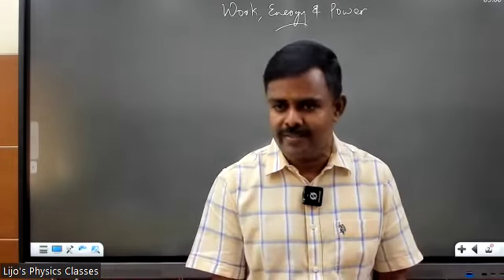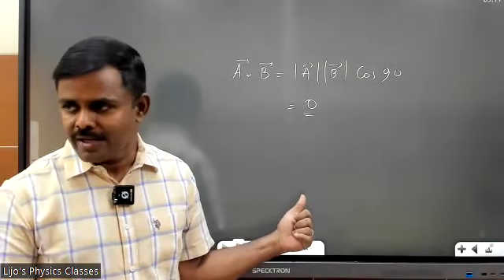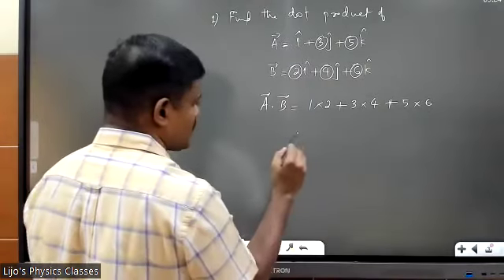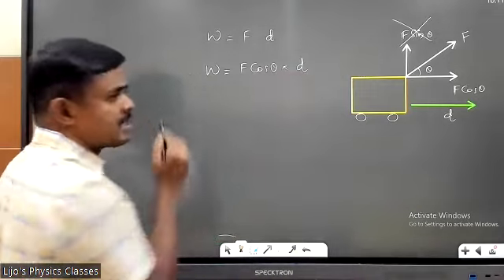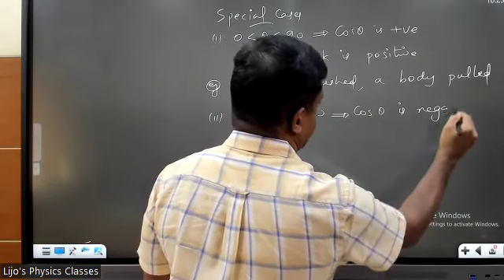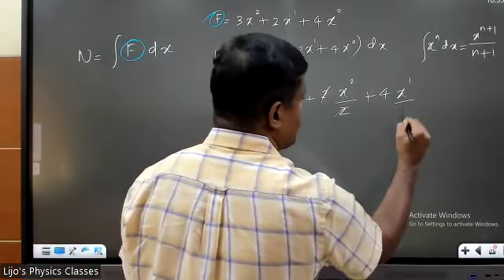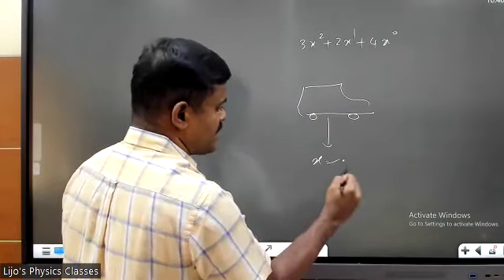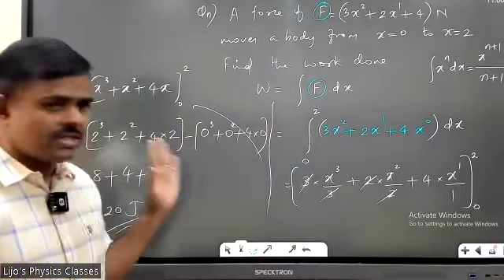Work, Energy and Power!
CBSE Class XI Physics